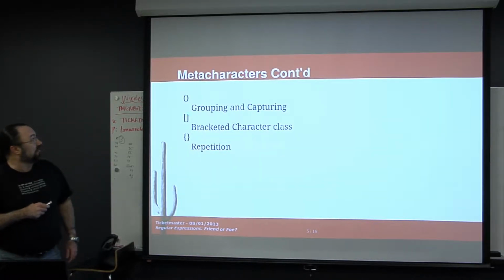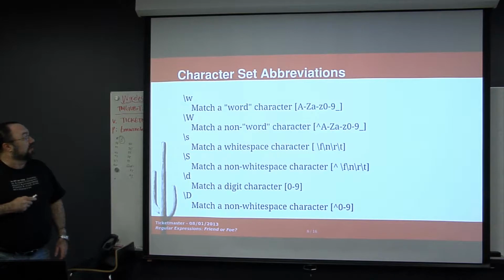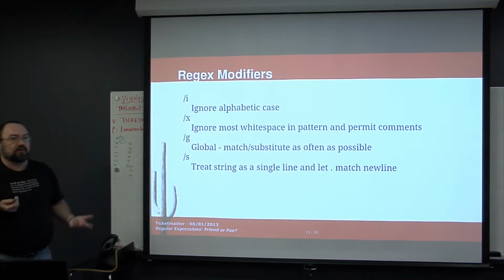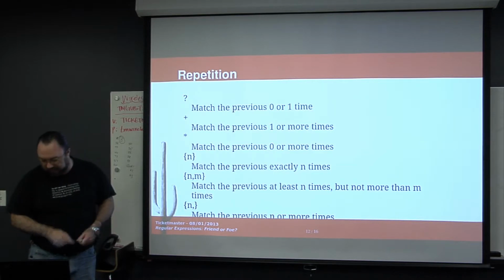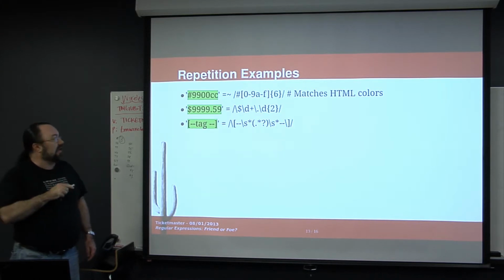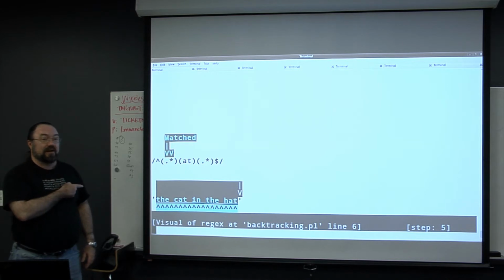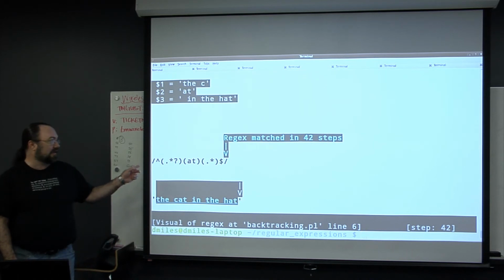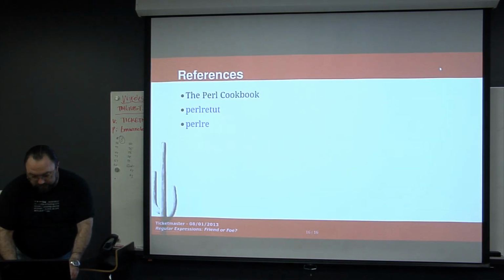Regular Expressions - Friend or Foe?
Phoenix PM - 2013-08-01 - Regular Expressions -  Friend or Foe?

Doug Miles presents an introduction to regular expressions.

Presented August 1, 2013 at the offices of in Scottsdale, Arizona.